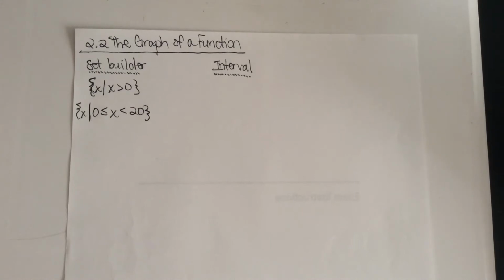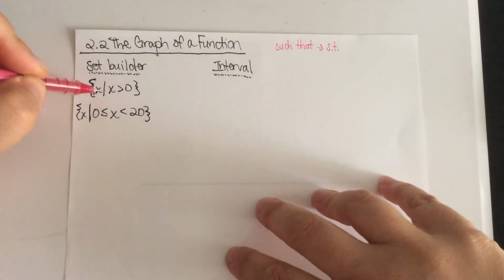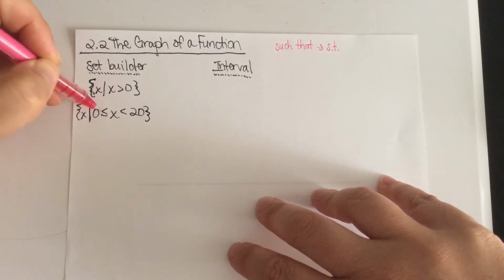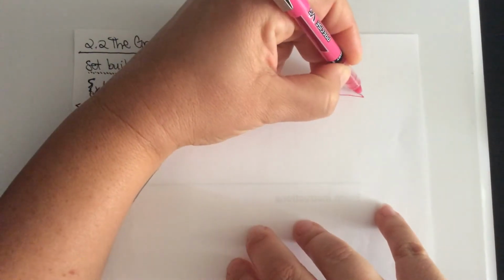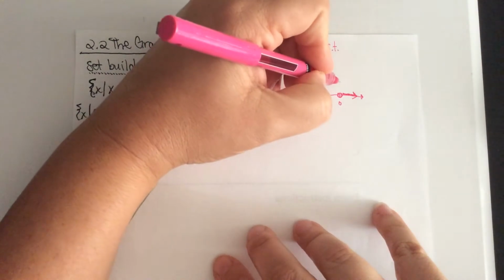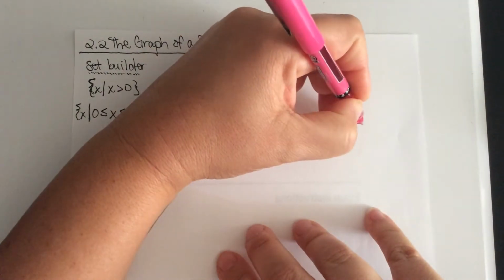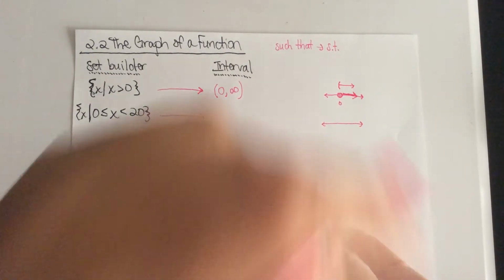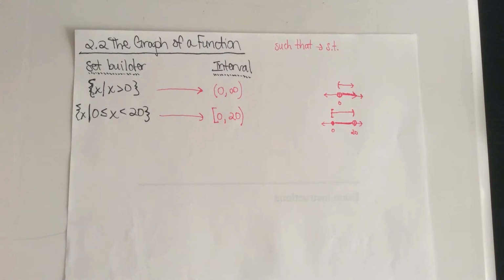HPC 2.2 The Graph of a Functiom